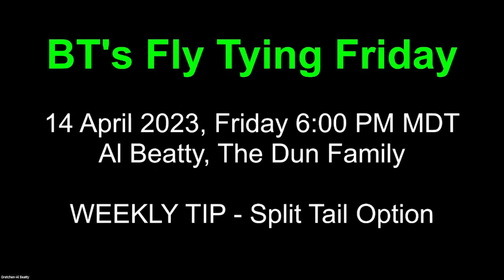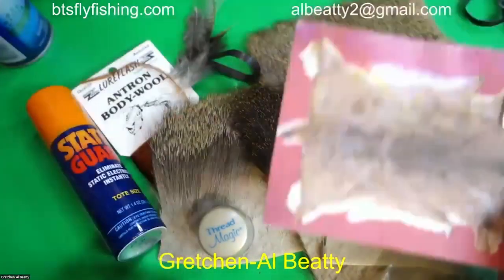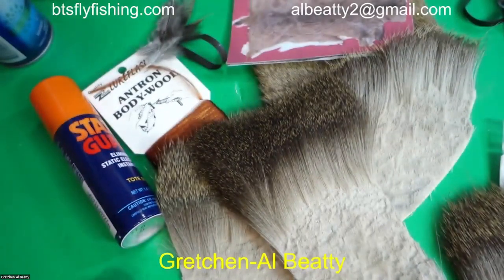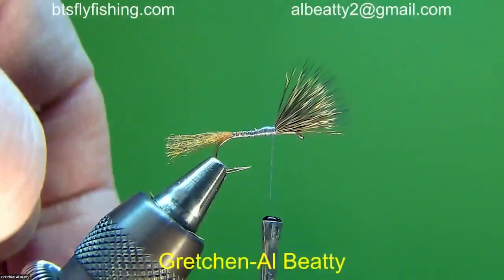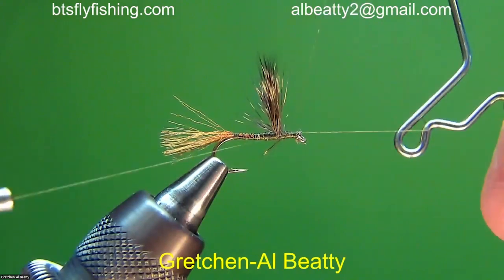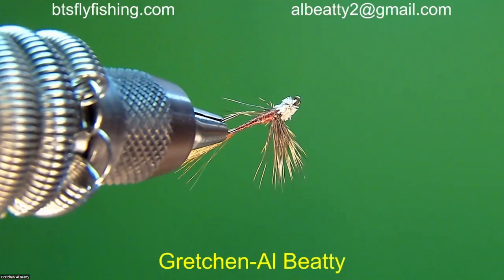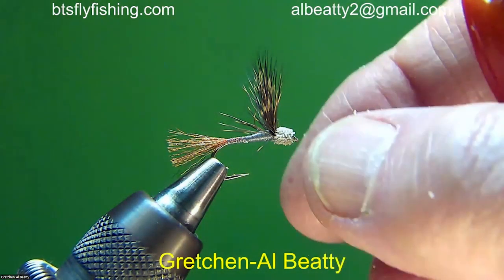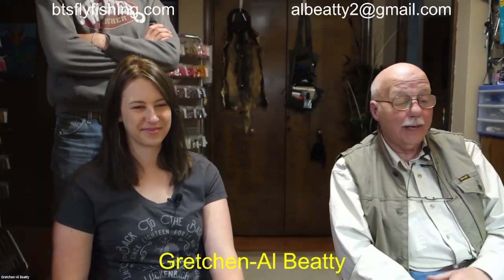Fly Tying Friday, 14 April 2023, The Dun Family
In this video, Al Beatty discussed the differences in the flies he calls the "Dun Family." They are the Compara Dun, Sparkle Dun, Muddle Dun, and the Bubble Dun. They offer the fly angler two different "insect profiles" using a range of method to obtain each. The WEEKLY TIP is a demonstration on one method to make a split tail.

Our Zoom Studio
We are assuming you already have a laptop or desktop computer you can use however a good presentation can be made using nothing more than the camera in your smartphone. Our smartphone is a Samsung Galaxy S-20 5G which is an older model that still does a good job today in the studio.

Here is a list of equipment you might consider: In addition to a laptop computer and a smartphone, we (and Fred DuPre’) suggest adding a simple MANUAL focus USB webcam as your on-the-fly vise camera. If you go this route, be sure the camera is manual focus like this one This is not the best but will get you started. The best camera for the fly-in-the-vise is a Mokose C-100 4K, HDMI-USB with a 10-50 mm lens. A less expensive model is available with a 2.8-12 mm lens that is good for a materials camera but get the 10-50 for the vise camera. Here is a link to both versions

Also, some DSLRs will do a great job but cost more than the C-100. When you add cameras to your laptop, you find yourself running out of USB ports in short order and NO you don’t want to run cameras into Zoom through a USB Hub – a computer crash will be in your future. We have a bunch of people on a Zoom class when this happened to us. We had to finish the class using a smartphone. Here is the best HDMI camera switcher for our type of livestreaming or Zoom presentations. It is the Blackmagic ATEM Mini – a “Pro” version is available for $500.00 but the less expensive Mini will serve you well. Here is a link that will get you to the Mini

A microphone is a good way to improve your Zoom audio. We used two of these in our studio, but many other options are available

We use several inexpensive LED lights like the two options we offer here. The clamp version works well for around the vise applications and the table mount is good for the talent lighting Before buying lights, look around the house. We started with a couple of shop lamps we had in the garage.

Camera support can be simple or complicated. Here is a real simple option for placing a camera or smartphone on the opposite side of the vise from the tier we started with this type of setup. We evolved to the same side of the vise as the tier and after several mistakes we ended up with a Manfroto 244 Magic Arm with camera mount It’s expensive but holds any of our cameras rock solid. Materials camera jib arm This isn’t the most expensive but is strong enough to support a DSLR. Don’t go cheap on these unless the only thing it will support is a smartphone. Smartphone support clamp Just about anything can work. We started with a couple of pieces of board and a rubber band.

An expensive UV resin made for 3D printers but works great as a fly tying resin. Here is a link to the stuff we use and it's available in multiple colors: Anycubic 3D Printing UV Sensitive Resin
Refillable small black bottles with metal tube dispenser to use with the UV printer resin